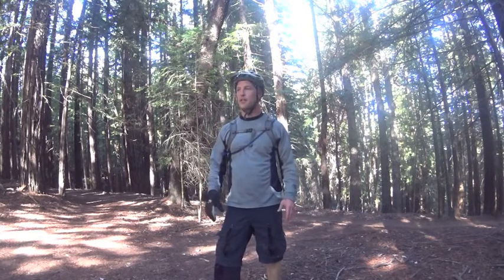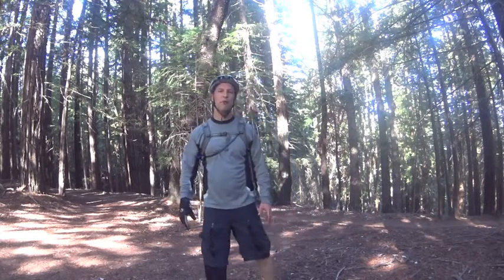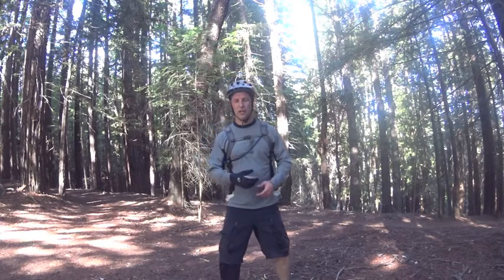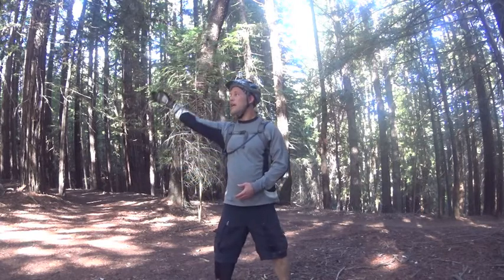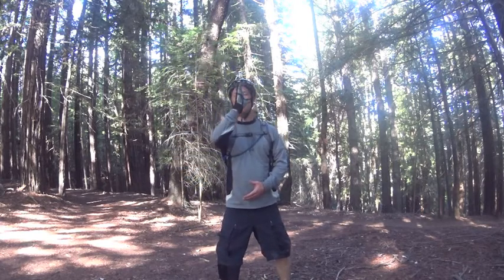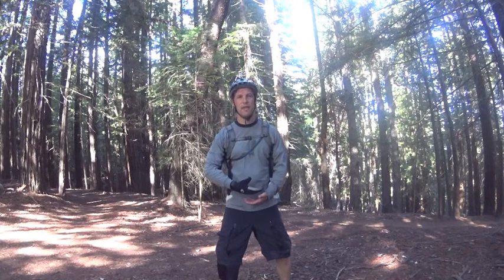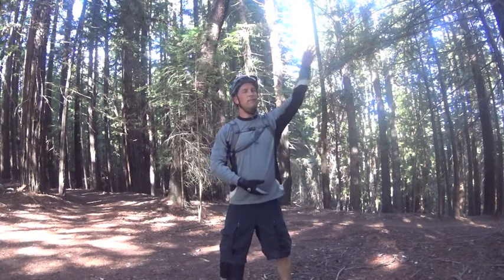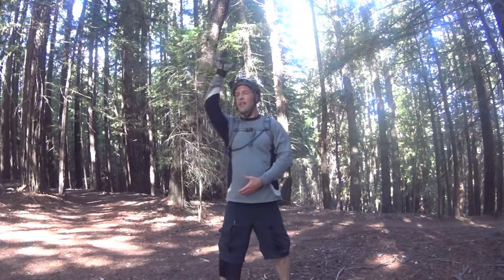Getting into The Zone: Mountain Bike Qi Gong with Lee Holden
Quick Qi Gong exercise for uniting the mind and body for peak athletic performance.